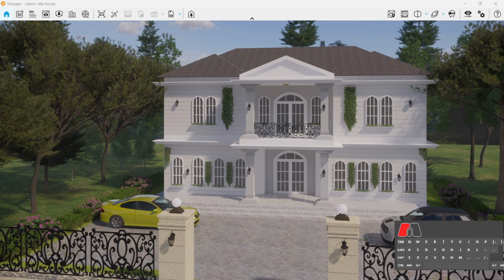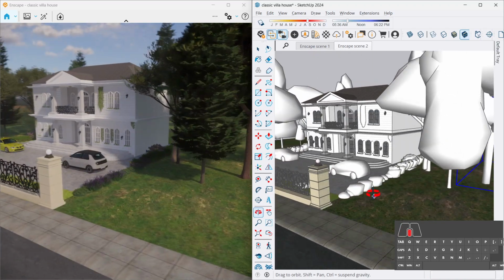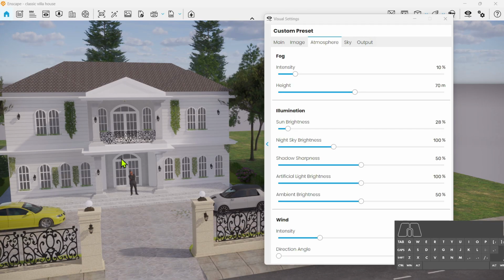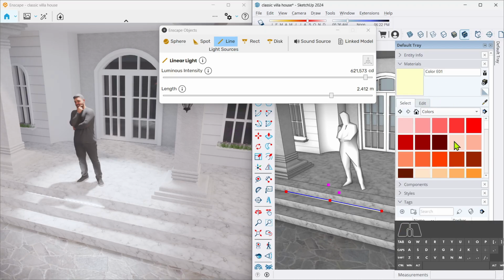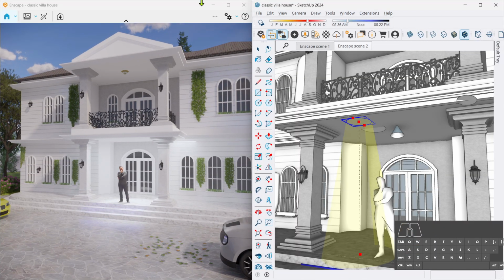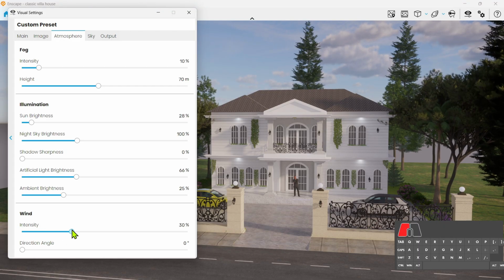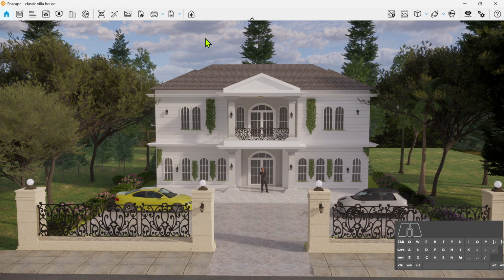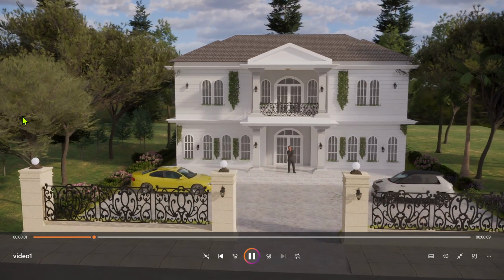ENSCAPE EXTERIOR RENDER SETTINGS TUTORIAL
Learn how to settings the render villa house using Enscape Rendering.
💡 Perfect for architects, designers, and beginners.

Tutorial by @Pap Rendi
Hopefully this tutorial is useful
Keep the spirit up, stay healthy and keep happy

=== DOWNLOADS ===

► PC custom build i5-12400f, VGA RTX 3050 8gb, Ram 32gb, SSD 250
► Macbook pro mid 2012

=== SOCIALS ===